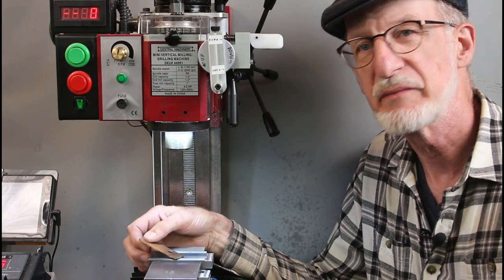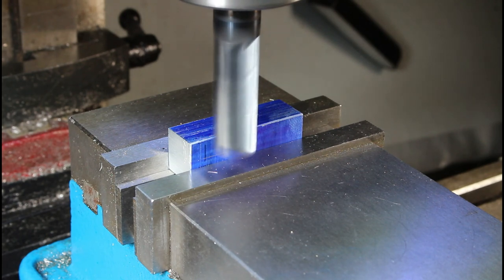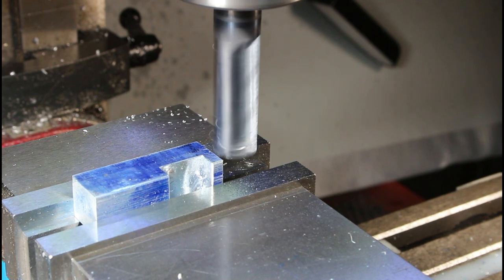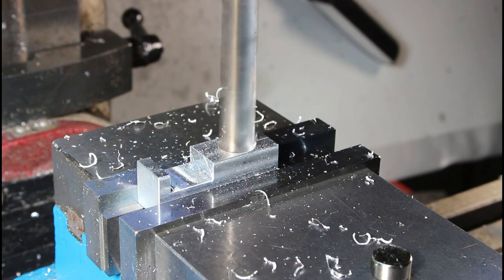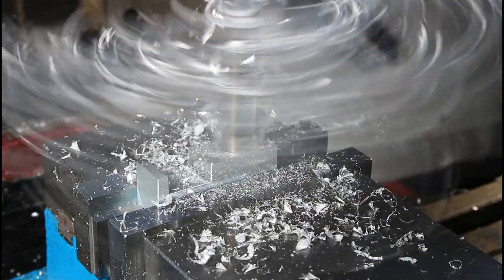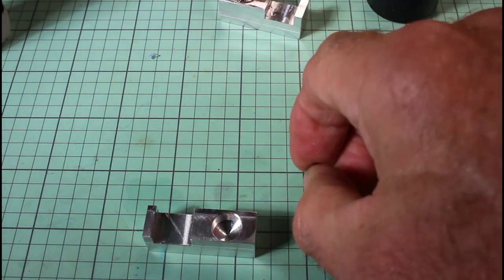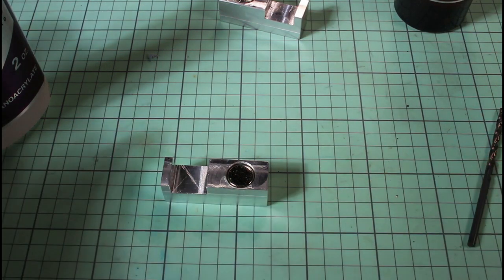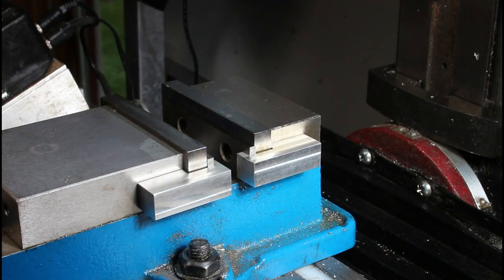Magnetic parallel holders for the mill vise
if you use a milling machine, you will know how annoying it is when the parallels you're using in your vise fall over.  These clever little magnetic holders are relatively simple to make and so useful!  I based my design on a product I saw on the Internet.  While that product was quite affordable, it's a lot more fun to just make my own!

they will ship small orders!

Here's the video where I destroyed my 1/2" HSS milling cutter when making a stainless steel part!